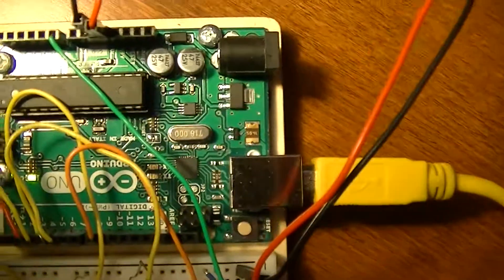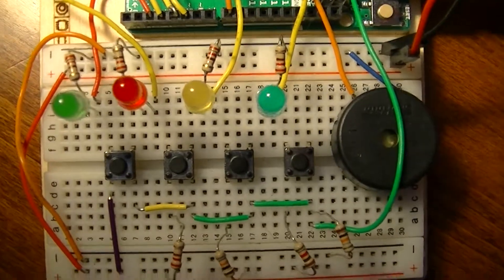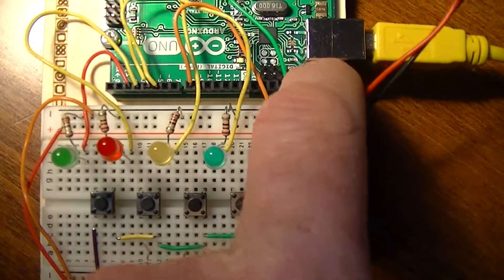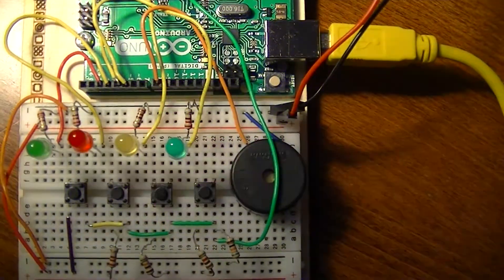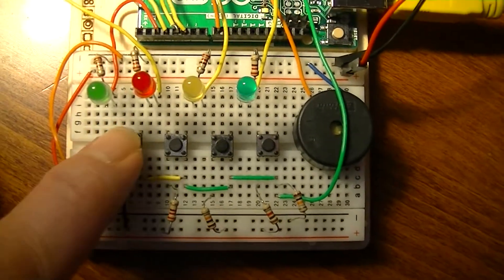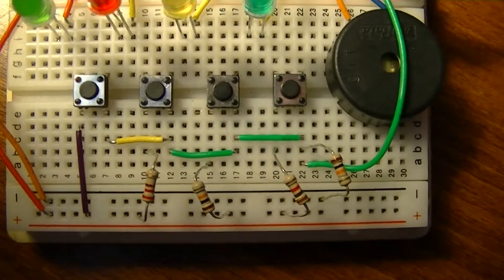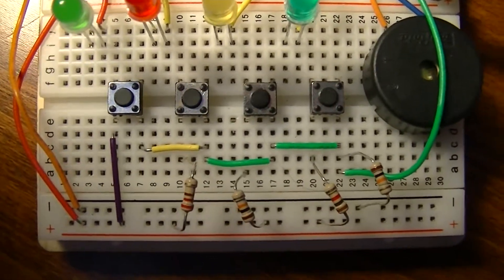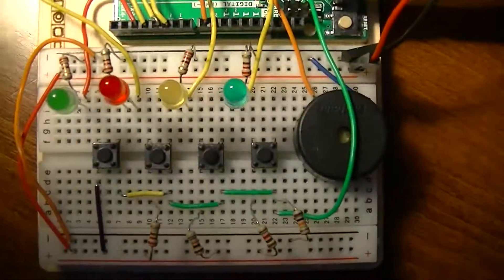Arduino Project - Simon Game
This is a simulated 'Simon' game.  Although the pattern on this demo is quite easy, the pattern is random and normally harder!  And, I've got this demo programmed to only do a sequence of 5 LEDs, so it is easy!  This was built using an Arduino Uno board and attached breadboard.